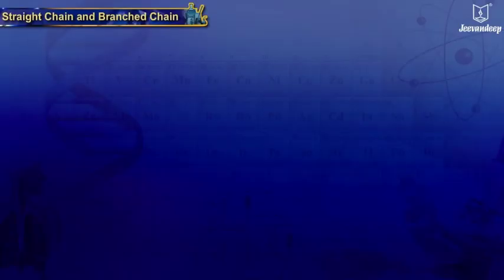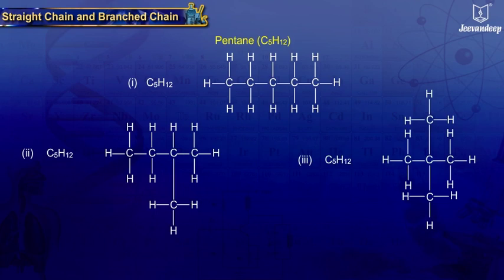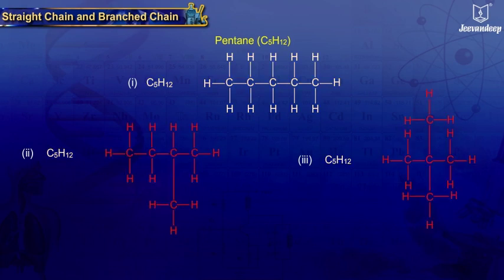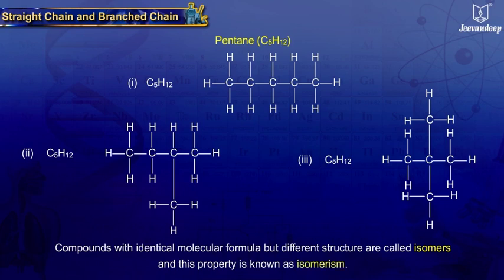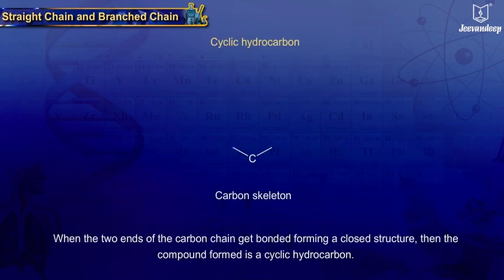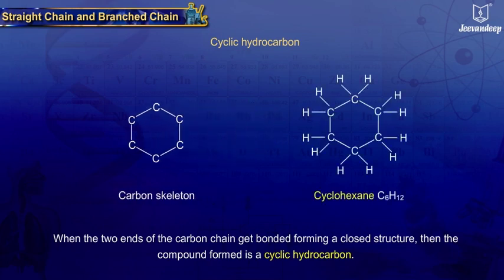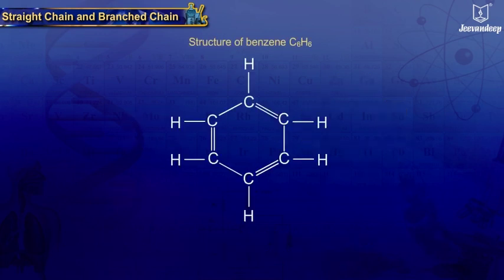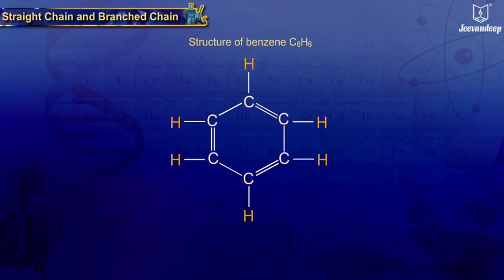Straight Chain and Branched Chain | Chemistry | Grade 10